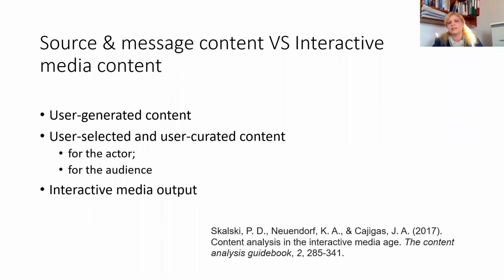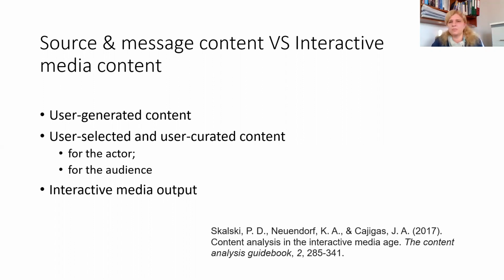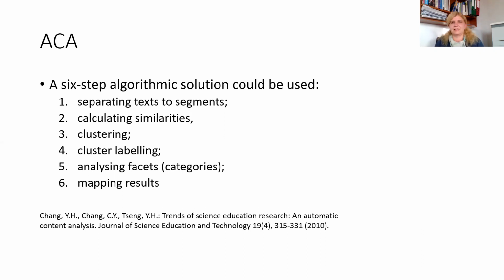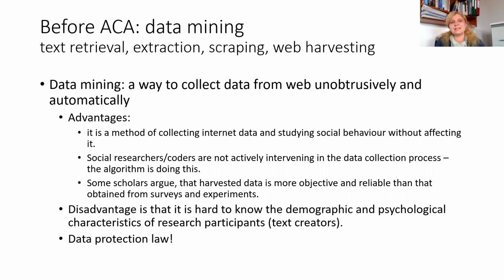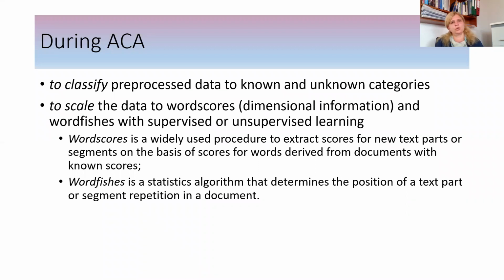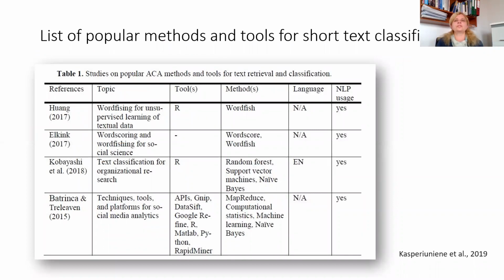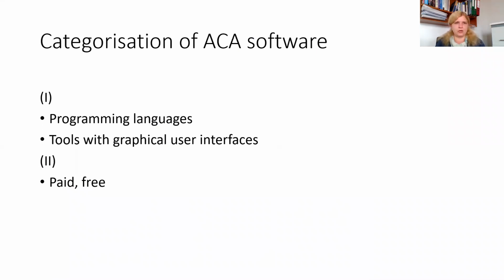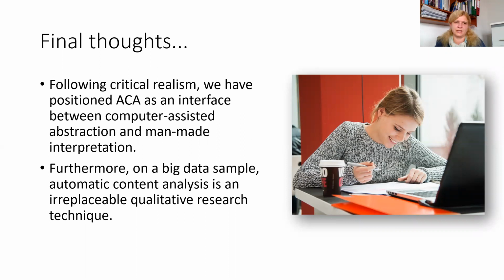Webinar Automatic content analysis of internet texts: a review of methods and tools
Hosted by: Judita Kasperiuniene (Vytautas Magnus University)
Content analysis is a widely applied method, applicable to qualitative and quantitative data. In content analysis, computer programs could be used not only for manual typing of codes and categories but for automatic screening of texts, software-assisted identifying and coding of words, phrases, paragraphs, or events.
The webinar is aimed to scope the nature and extent of empirical research articles and online materials around automatic content analysis not limited to computer science, media, and communication and provide examples of automated content analysis. During the webinar, the systematically collected results from the empirical articles of the last five years examining the tools and methods of automatic content analysis and the related qualitative research focusing on social sciences are presented. The practical examples of methods, tools, and empirical applications are explained. Additionally, the research gaps and recommendations for the application of automated content analysis are provided. This lecture motivates qualitative researchers to use technological tools.

Judita Kasperiuniene is Associate professor at Vytautas Magnus University, Faculty of Informatics, Lithuania. She holds a Ph.D. in social sciences, education, and M.Sc. in information technologies. Judita is (co) author of many research publications in international and national scientific editions, including few monographs and study handbooks. She constantly makes presentations in international and national conferences and workshops, initiate and actively participate in scientific projects. Her ongoing research is on identity construction in digital times applying symbolic interaction framework and grounded theory methodologies as well as text mining and social network analysis techniques.